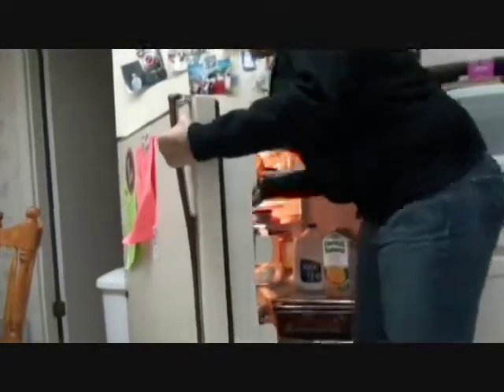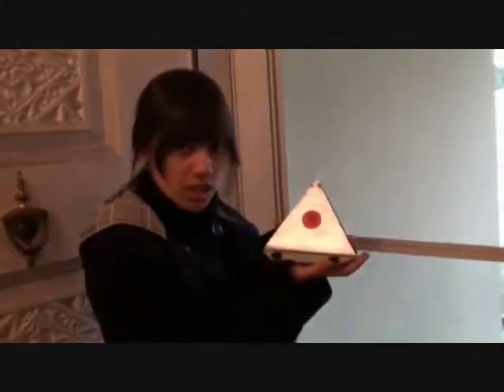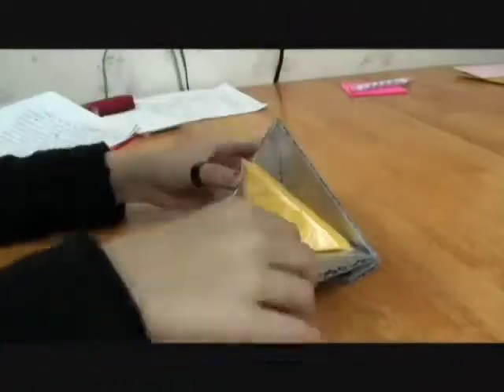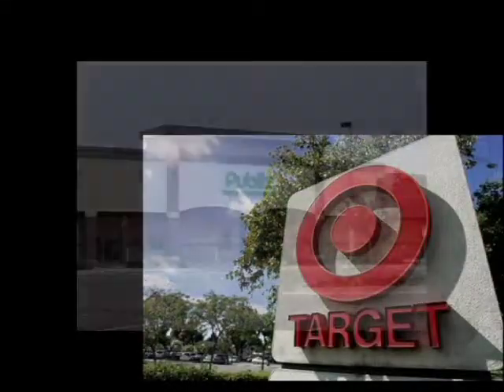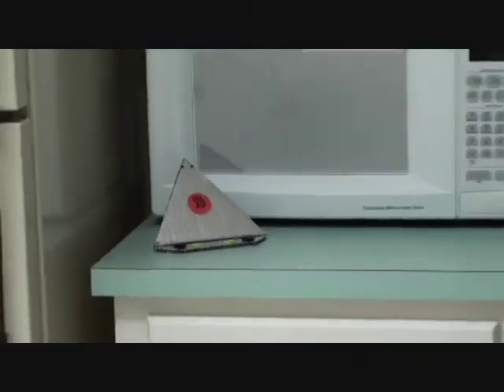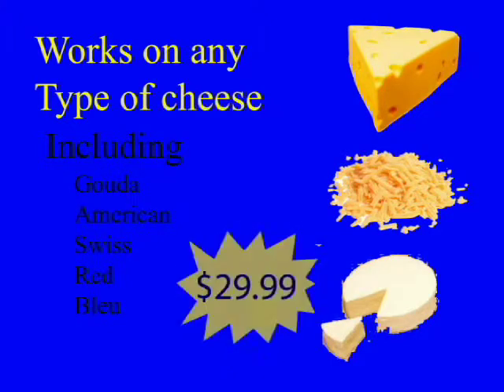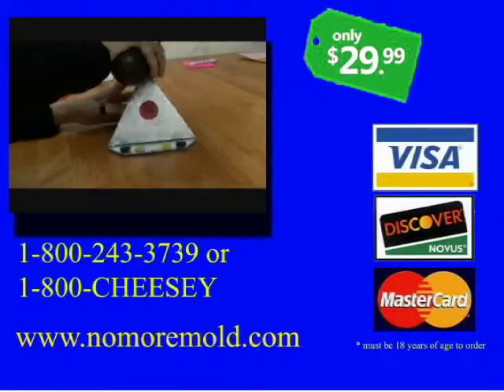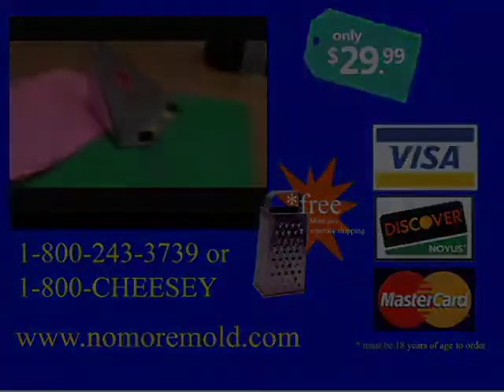Cheese demolder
A Class project, the product was not my idea, I did the editing and final voice over at the end